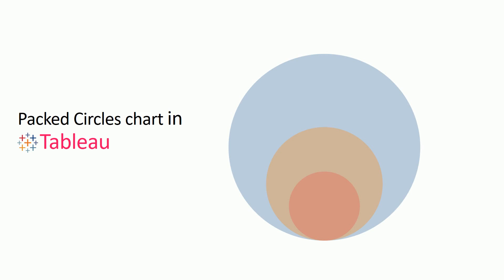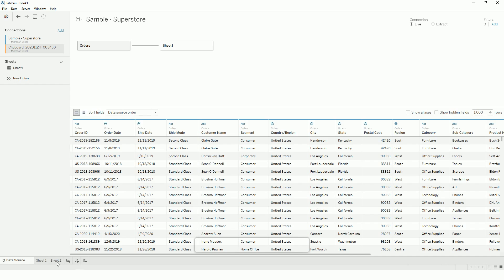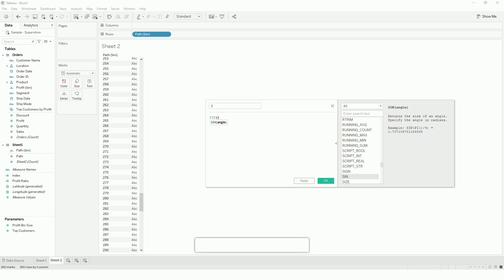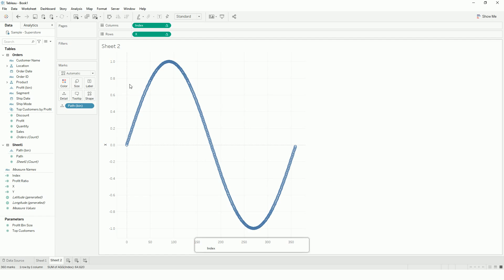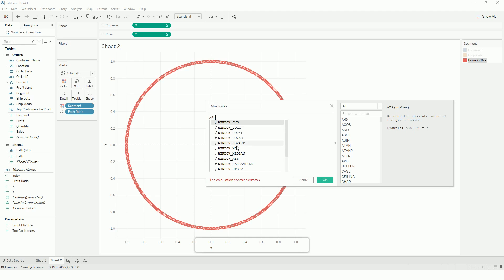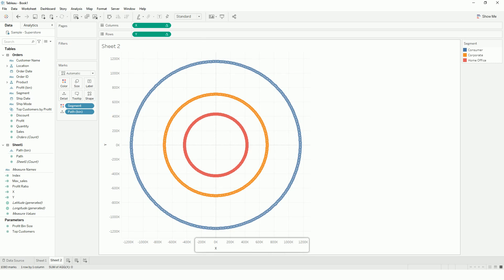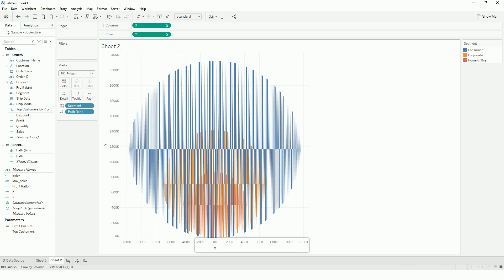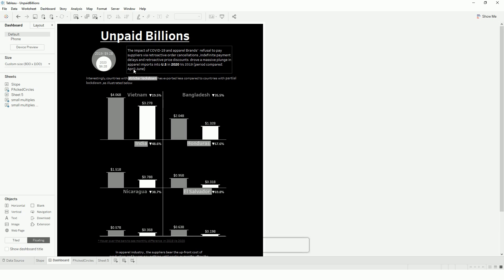Tableau Packed Circle Charts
This video demonstrates how to create a Packed circle charts in tableau